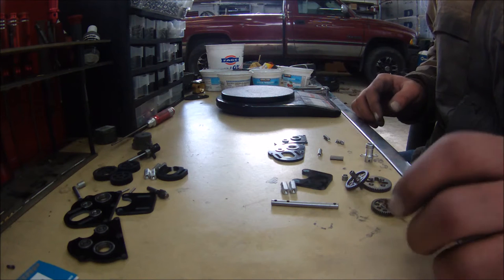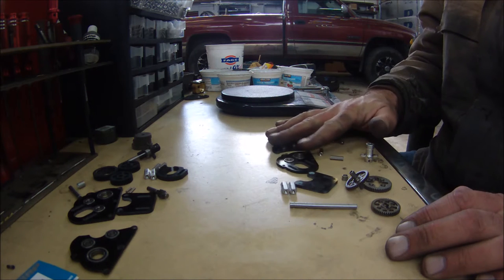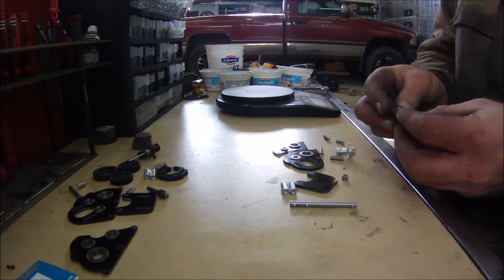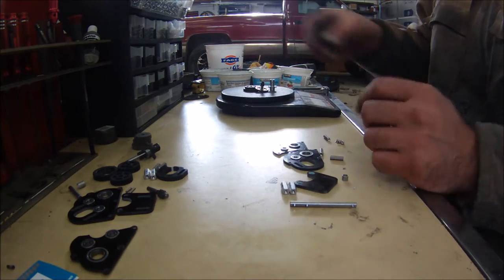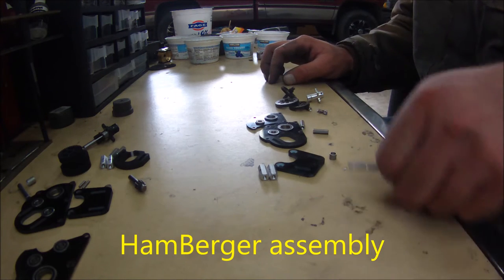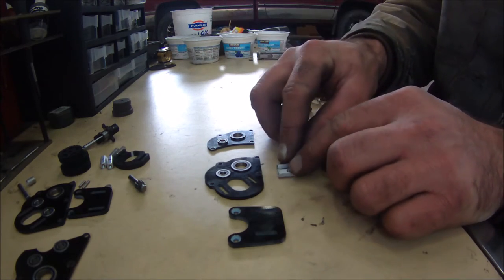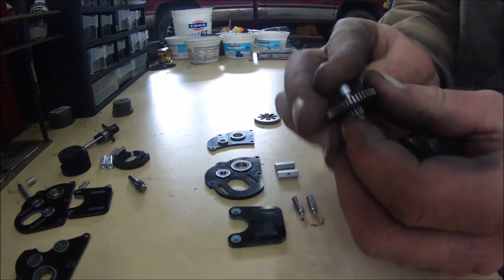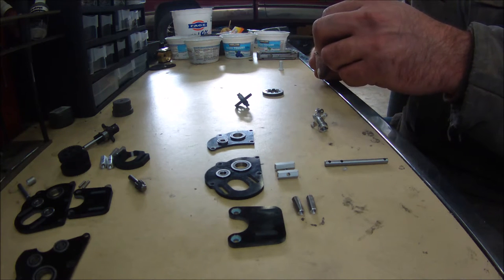Transmission instructions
0:00 Overview and gear weights
2:20 Hamberger assembly
3:10 Plastic gear explanation
11:10 Cheez Berger
21:55 Hear the binding in the plastic gears
23:05 Motor spacer